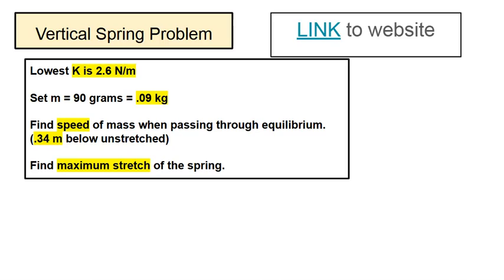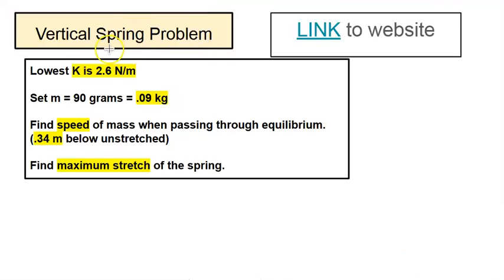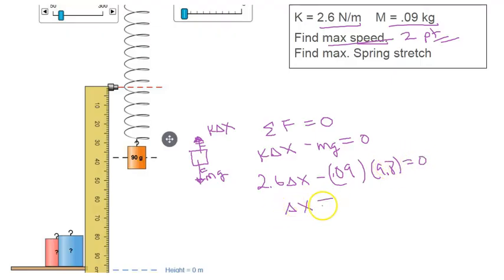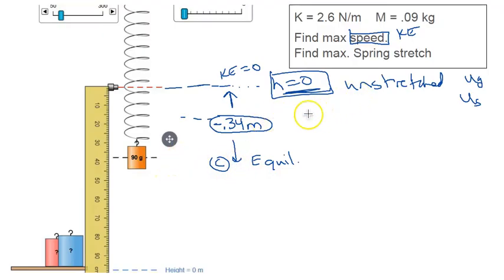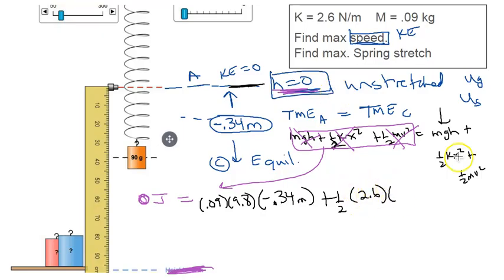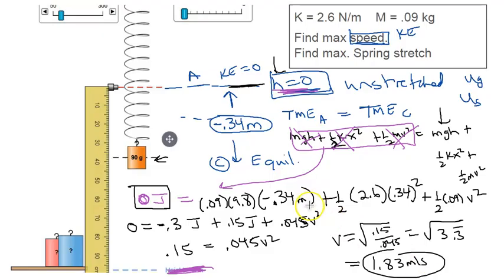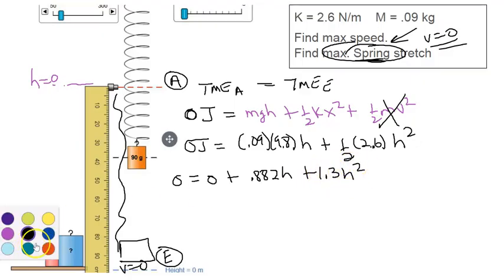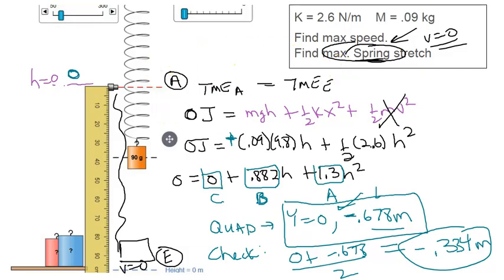APC Vertical Spring Problem LEC